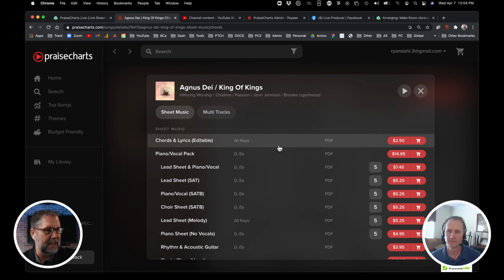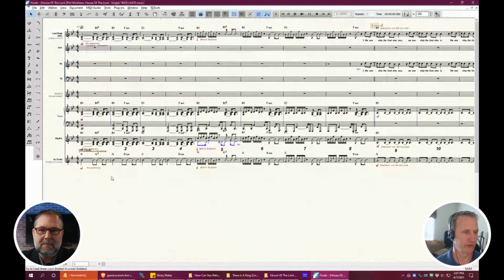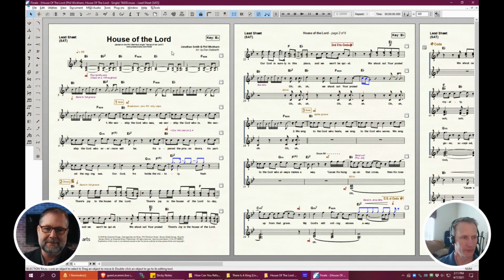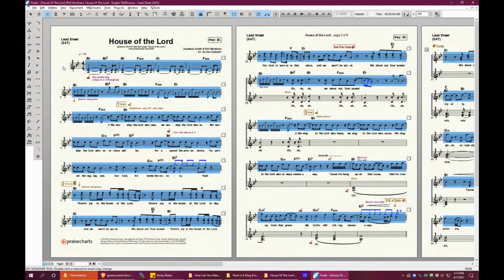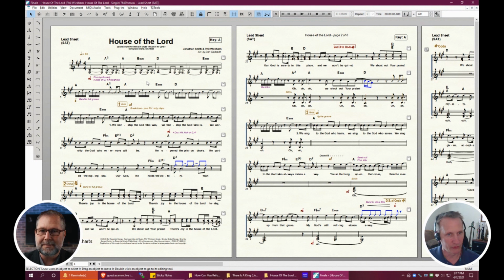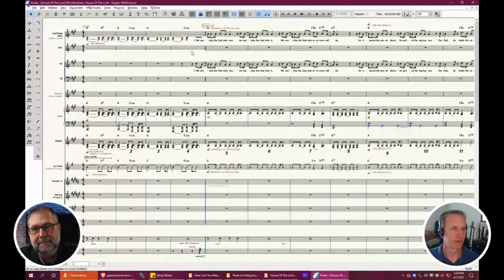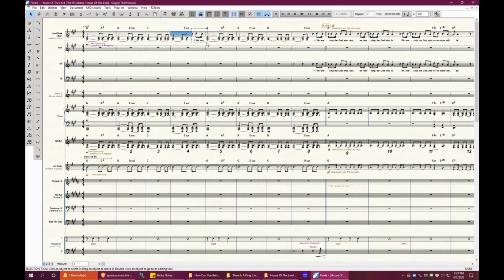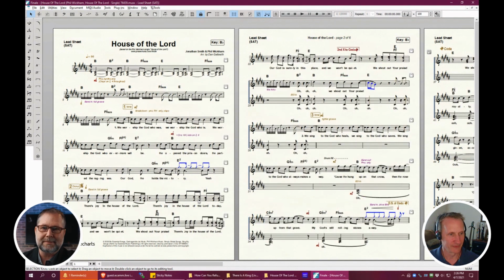Finale Music Tutorial - How To Make Quick Changes With Finale Music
Finale Files are included for free when you buy the Piano/Vocal pack or the orchestration from PraiseCharts. This Finale music tutorial is the key to maximize your time with Finale. Ryan Dahl is going live with lead orchestrator PraiseCharts, Dan Galbraith  (a.k.a. "Finale Wiz"). Learn how to change keys, add parts, and make quick adjustments to your arrangements. Dan has arranged more than 2000 orchestrations for PraiseCharts over the last 20 years. Many of them have taken 10-15 hours of mind-numbing attention to complete.

After this tutorial, you'll be able to hijack his knowledge and expertise to be able to customize any of your arrangements in minutes, not hours. Don't waste your time and money getting lost inside the robust Finale Music software. Download the ready-made files from PraiseCharts for free (when you buy the original chart), and then use this tutorial to gain the skills to make quick custom changes. This Finale music tutorial will give you everything you need to know!

MAKE THE MOST OF PRAISECHARTS
✅ Stay budget-friendly and maximize your savings with our prepaid credits.

DON'T MISS OUT ON THE NEXT PRAISECHARTS LIVE

TOP SONG LISTS AT PRAISECHARTS